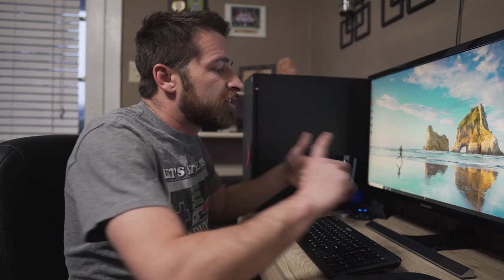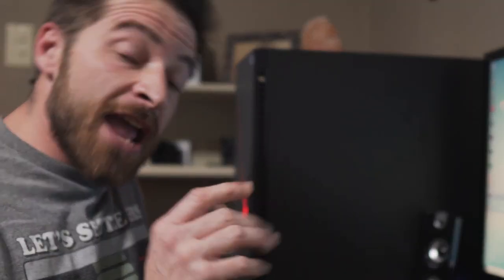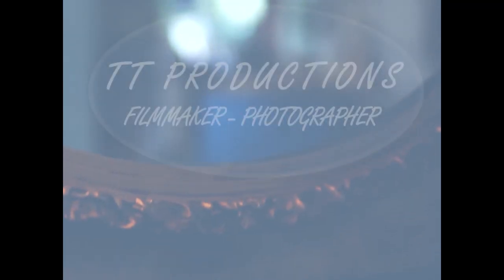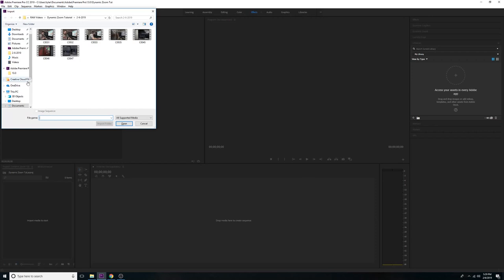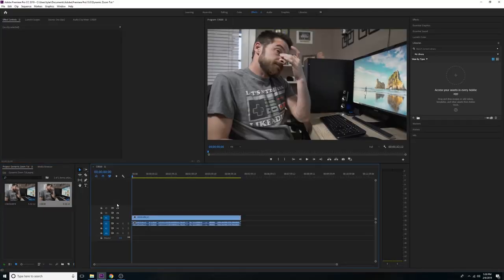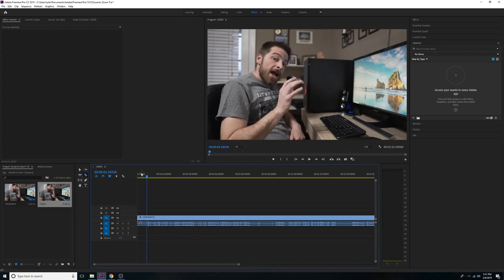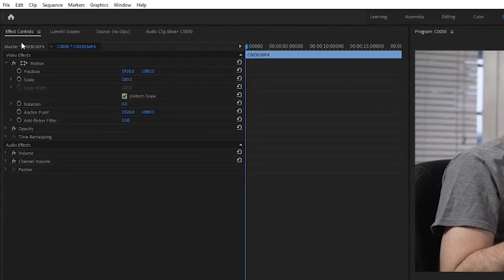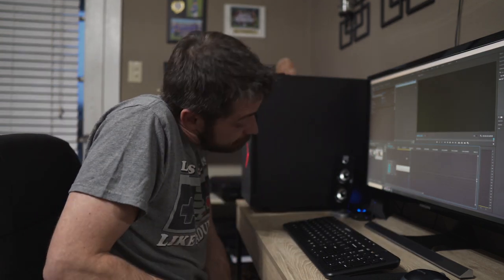Dynamic Zoom Tutorial | Premiere Pro | +NEW GEAR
Dynamic Zoom Tutorial on Premiere Pro CC 2019. Tutorial starts at 3:41

Also, some epic B-roll of some new products I got and will review shortly to let you know if they're worth investing in!

All footage was filmed on the Sony a6500 with a Sigma 16mm f/1.4 DC DN lens mounted on a Zhiyun Crane gimbal. See below for  cinematic camera settings, gear used to make this video, and ways to connect!

By far my favorite new piece of gear is the iBuyPower model BB953 PC - I upgraded the stock 16GB DDR4 2666MHz RAM to Vengance 32GB 3000MHz (4x8GB) before startup (so can't speak to the stock 16GB of RAM specs) but with the RTX 2080 GPU it's editing/playingback 4K 100mbps 24p footage at full res in real-time with color grading/LUTs, speed ramping, and edited audio with ZERO LAG!!

Also took 1min30sec to export a H.264 4K down to 1080p 515MB video (the one linked in the post).

Coming from an old custom built bulky laptop with 16GB 1600MHz and a 580M GPU, I could only edit 1080p footage at 1/4 res with speed ramping in real-time, but if I added any color grading/LUTs it would lag considerably.

Just wanted to make sure I mentioned this setup in case anyone is looking for something that will definitely handle 4K editing in full res in real time. I had been searching for a little while and couldn't really find any testimonials for 4K editing recommendations that really made me feel comfortable with the investment. I can assure, you the iBuyPower model BB953, with an upgrade to 32GB of Vengance DDDR4 3000Mhz RAM will absolutely handle any 4K footage you throw at it. I got the Samsung 28" 4K monitor as well (initially bought the 32" but it was waaaaay too big and made editing harder having to turn my head 15-20 degrees left and right to get everything in my field of view so I returned it) and absolutely recommend that as well. The aforementioned setup was less than $2,700 before taxes. And if you purchase by opening a Best Buy credit card, you get 10% back if you pay it off in 30 days, so really it's around $2,400. PS - you'll still need speakers, and an SD card reader. It also does not come with a DVD drive, so if you burn videos, you'll need to pick one up as well. It does have a built-in wireless card, but I purchased the Netgear AC1900 Wireless Adapter so I got make use of the Xfinity 1GB service. And believe it or not, inwas getting 900mbps down and 35mbps up when connect to the Netgear C7800 modem/router via ethernet, and getting 900mbps down and 40mbps up on the AC1900 wireless!!!

I'm honestly just that satisfied I found a great PC that handles 4K editing in full res in real time - especially because it's a large sum of money to invest in something I was hoping could do the trick, and ended up being blown away by its performance - and wanted others to know they can definitely invest in this PC if they're serious about editing in 4K.

Thanks for reading/watching! Happy to answer any questions!

Sony a6500 24p Dialogue Camera Settings

Sony a6500 120p Slow-Mo Camera Settings:
120fps
1/250
f/1.4
ISO Auto: 200 to 6400
Picture Profile: PP8
*Gamma: Cine4
*Color Mode: Pro

TT Productions GEAR USED IN THIS VIDEO:

Main Camera: Sony a6500 (camera body only)

Lens: Sigma 16mm f/1.4 DC DN